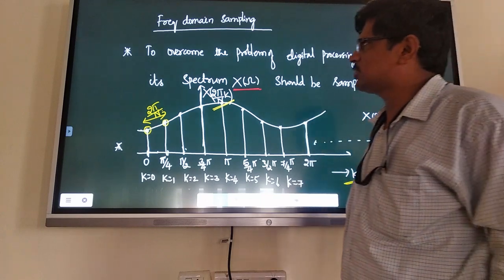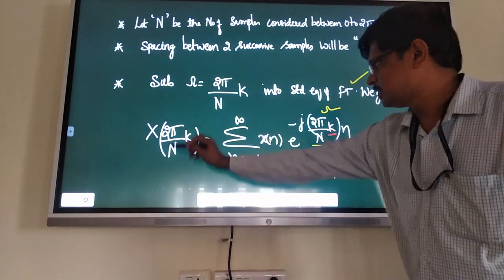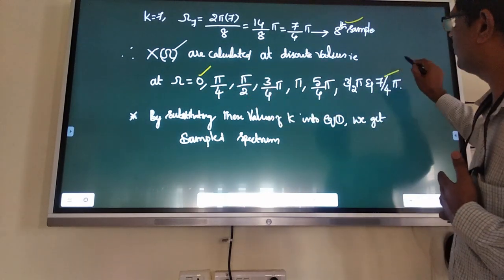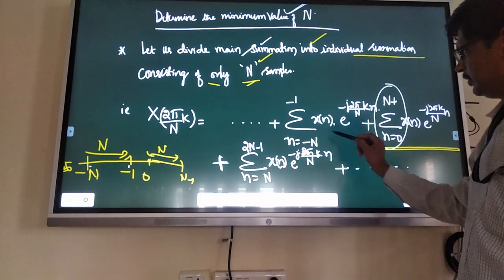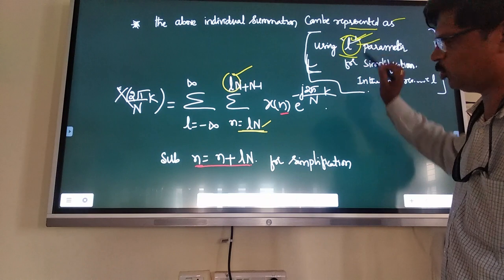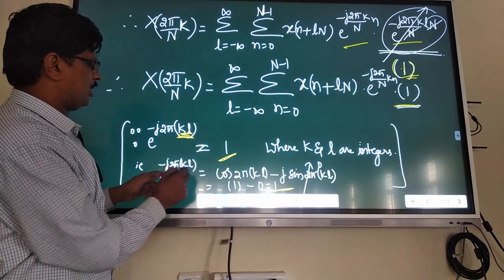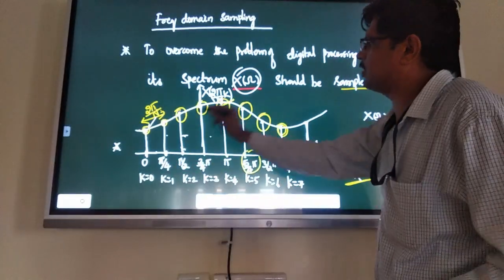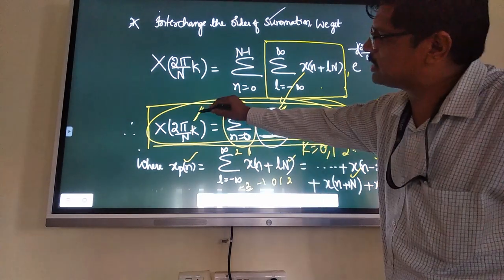DFT/MODULE1/VIDEO-3/VthECE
VTU/DFT-- By Dr.Basavaraju.C Profssor ECE Department Cambridge Institute Of Technology Bangalore